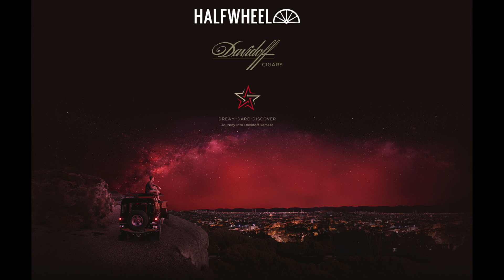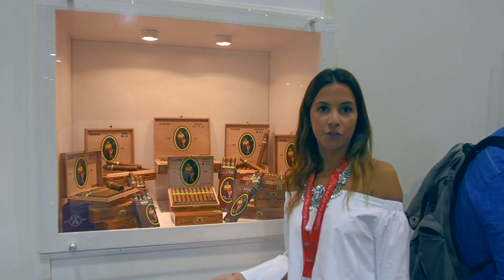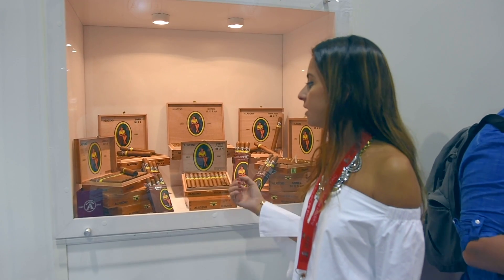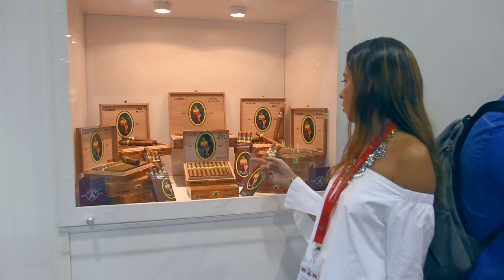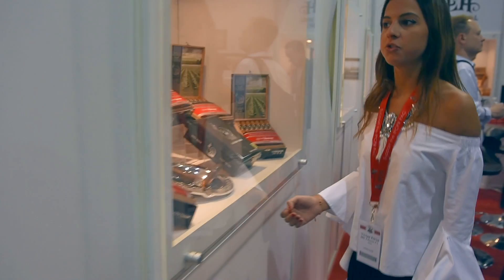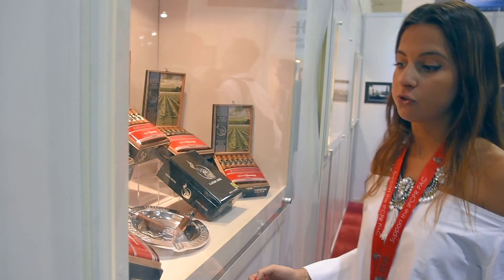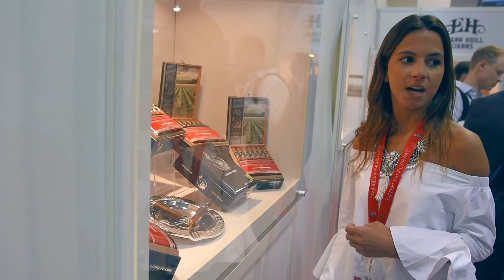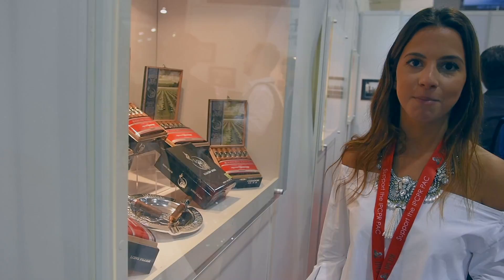IPCPR 2016: JRE Tobacco Co.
For more coverage of the 2016 IPCPR Convention & Trade Show please